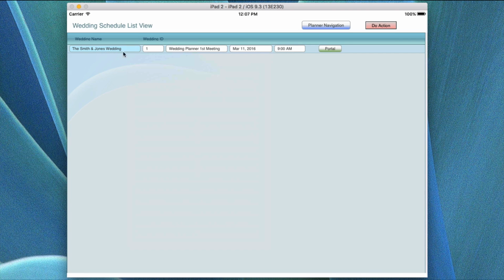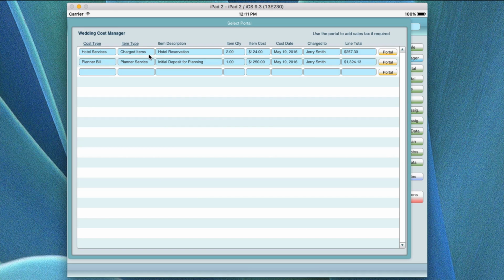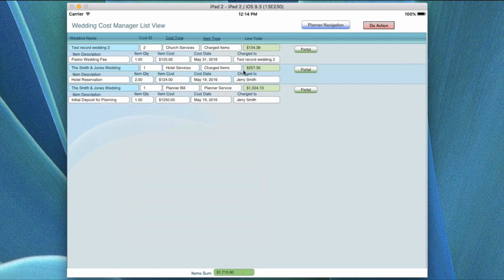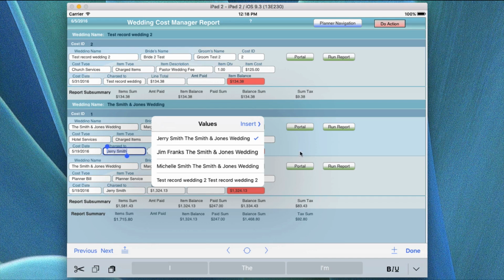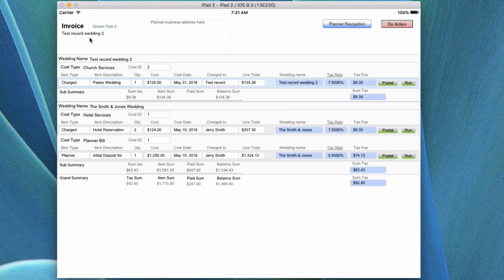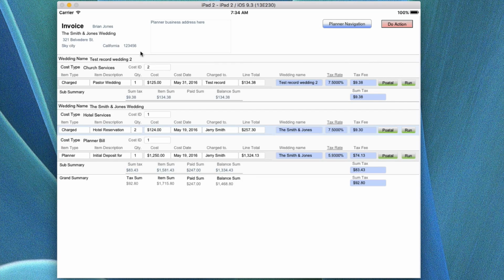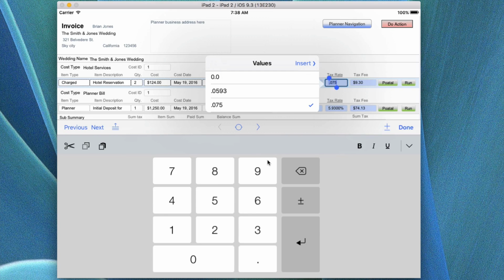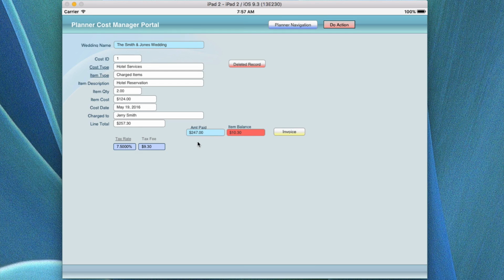Wedding Planner Mgmt Pro - Cost Manager and List View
In this video help I will be covering the usage of the Cost Manager and list views, and also the invoice used in searches.